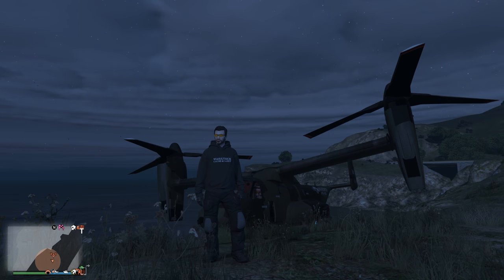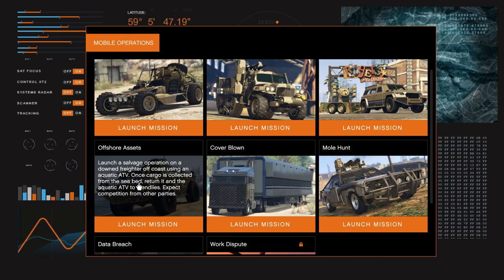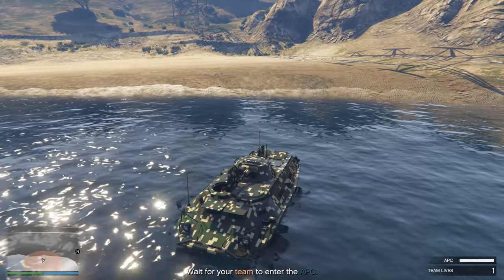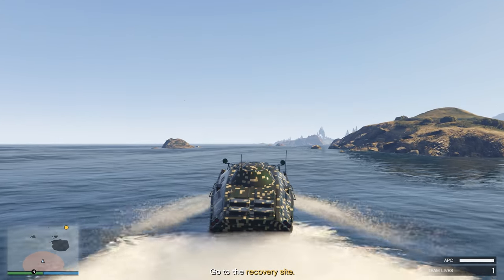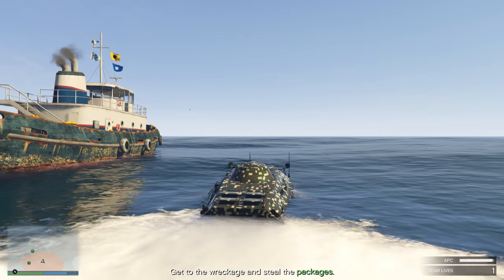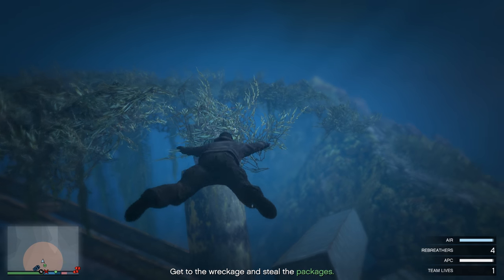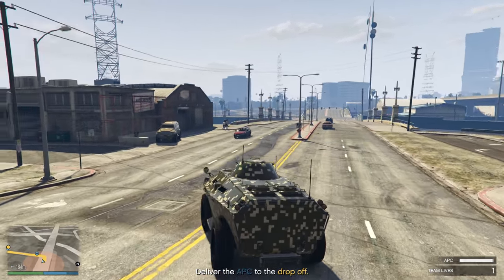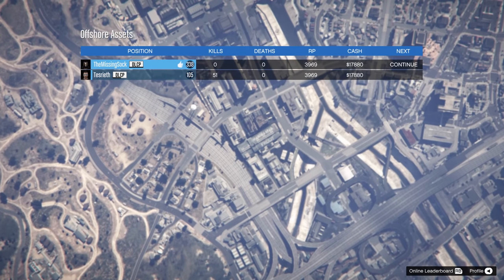E223 "Offshore Assets" Gunrunning MOC Mission For An APC! - Let's Play GTA 5 Online PC 60fps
Ep.223 We Run The Fun "Offshore Assets" Gunrunning DLC, MOC Special Agent 14 Mission #4, For A Better APC Warstock Discount!

In this episode, we run the 'Offshore Assets' MOC APC mission for Agent 14 in order to unlock ourselves a much better discounted Warstock Cache & Carry website price! :)

I've played with friends APCs, but this was the first time really using one in a mission. I have to say, I'm impressed, the APC is a highly capable vehicle & A lot of fun too...it even goes faster than I had expected it would! :D

That said dear viewers...the slightly newer Doomsday Heist's Ocelot Stromberg might be a better aquatic choice all-in-all, but I still want an APC too anyway! ;)

Thanks again to Tesrieth for helping with this & to you all, my "Odd Socks" out there, my wonderful "pile of odds"! :) See you all soon for the next episode!

This Video Series Is In An Episodic Order Best Watched Through My GTA Online Playlist

Gamers Rockstar YouTubeGaming youtubers Gaming  letsplay lets play guide tips tip advice DLC cunning stunts